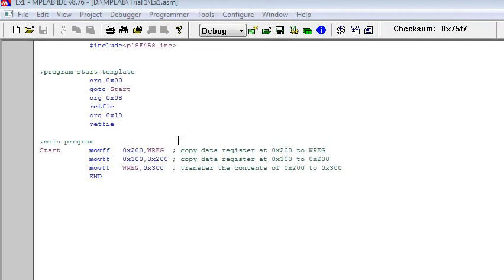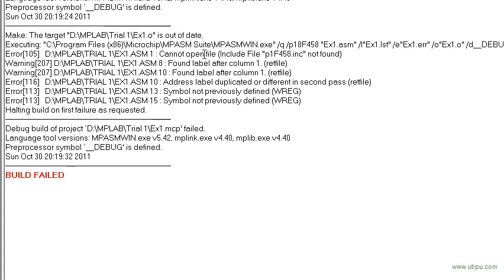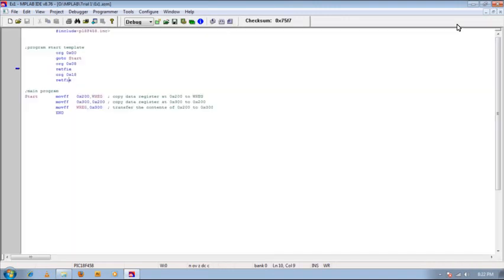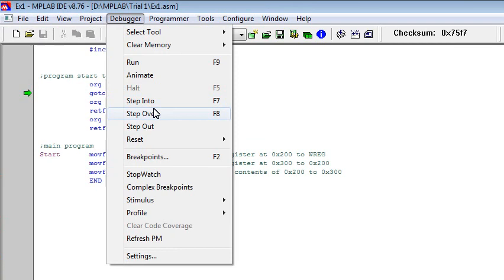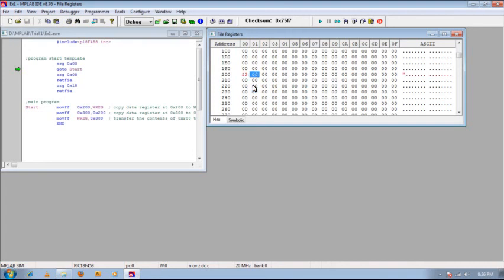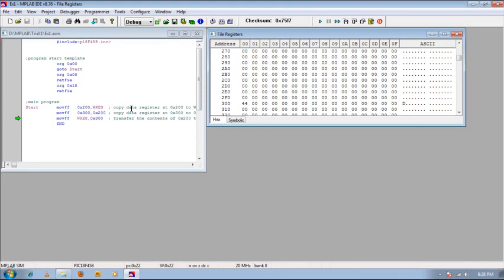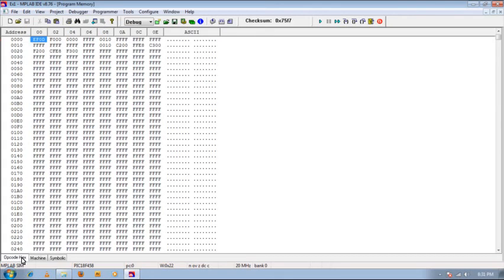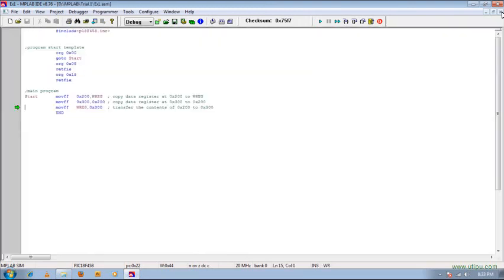MPLAB Tutorial (PIC18) - part 2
This video tutorial guides on how to select the debugging tool and take you through the whole debugging process.